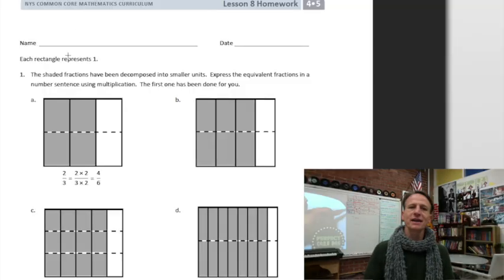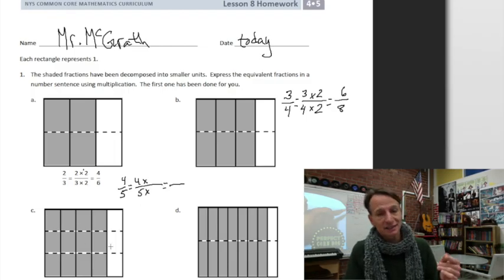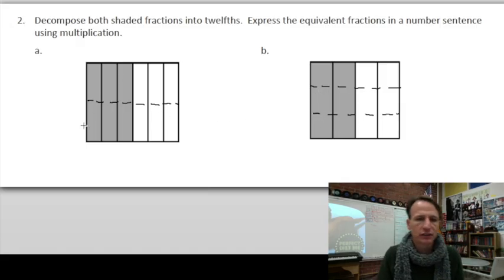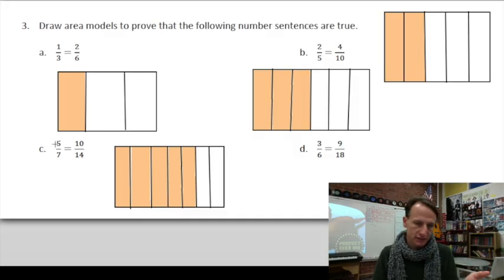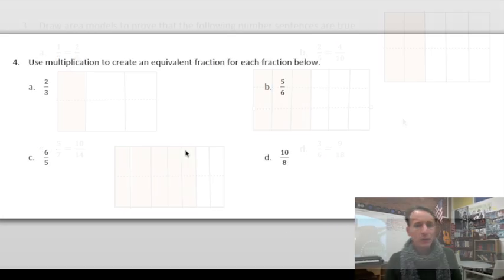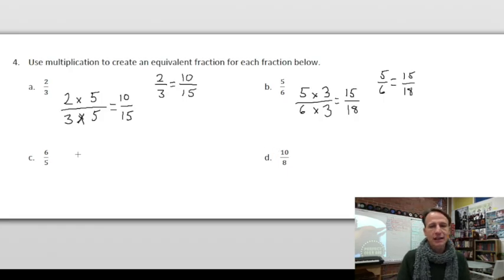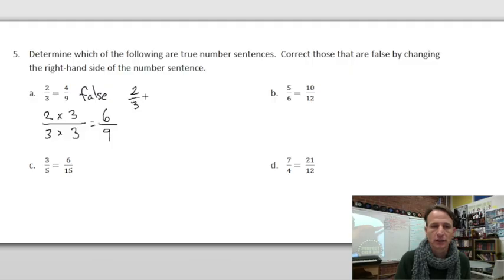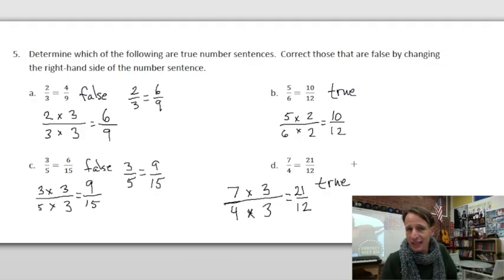Eureka Math Homework Time Grade 4 Module 5 Lesson 8